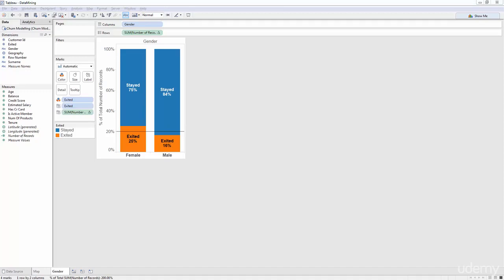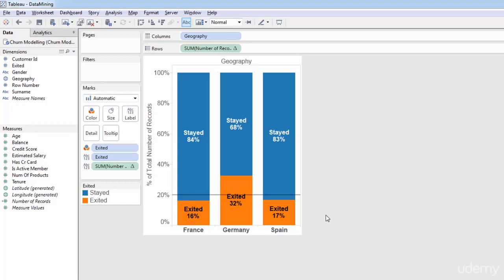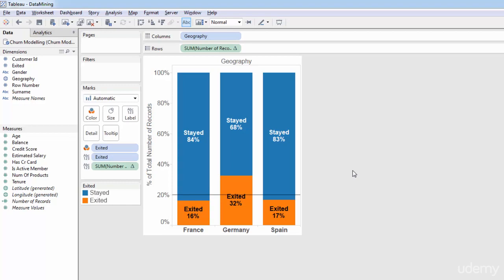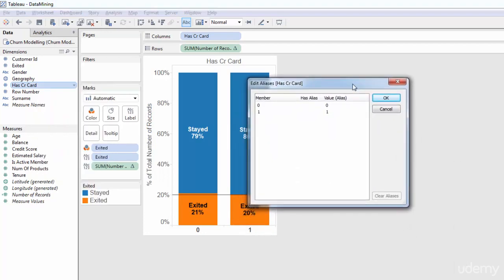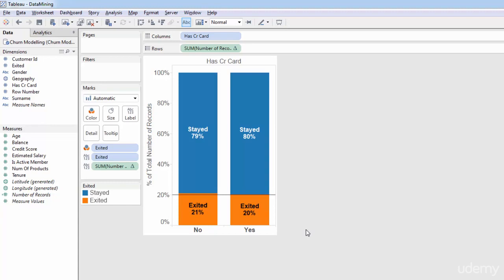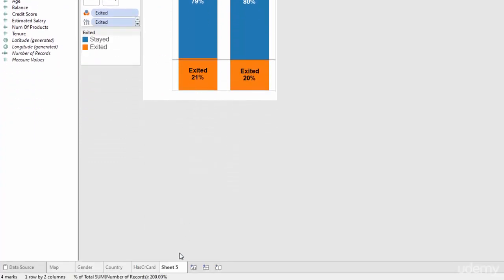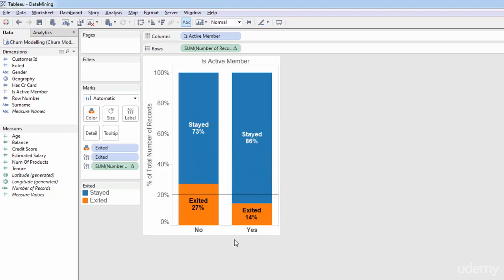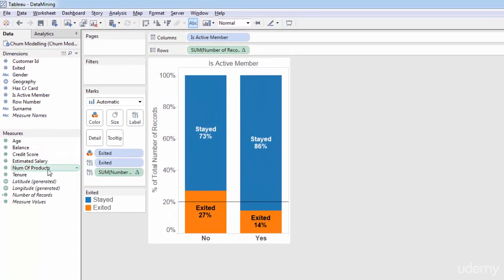2.6 - How to Look for Anomalies in Tableau - The Ultimate Data Science Course A-Z